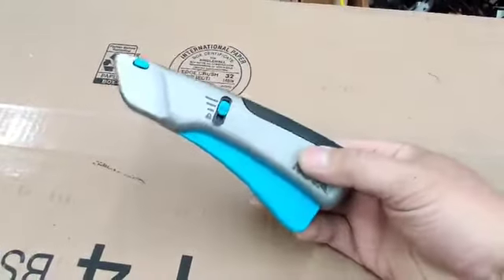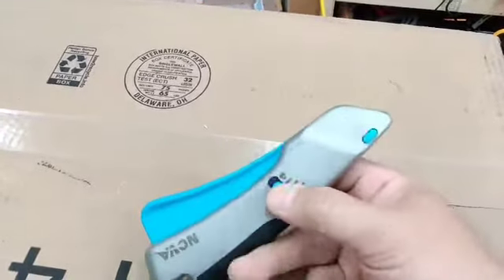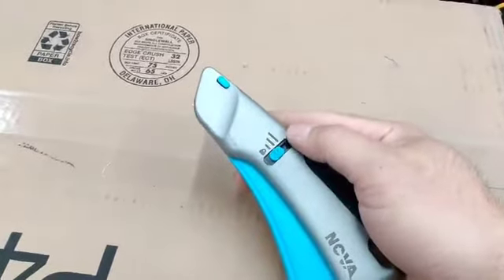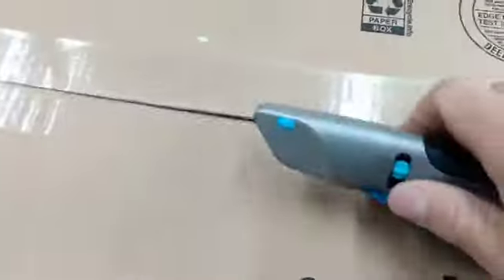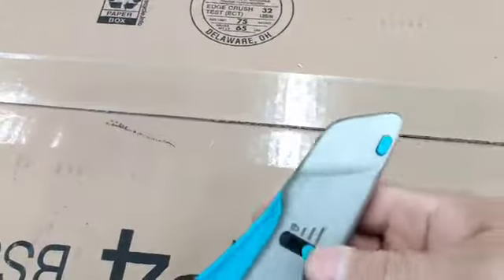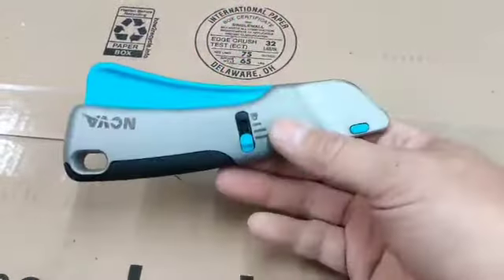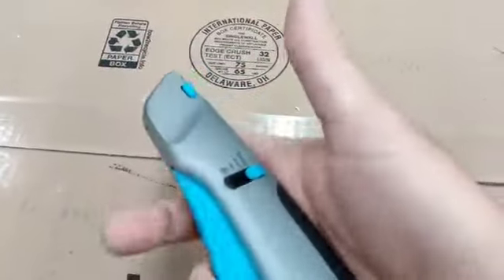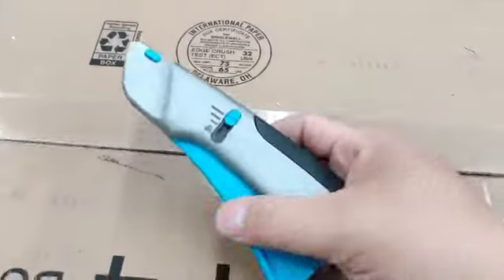Nova Squeeze Trigger Utility Knife and Heavy Duty Box Cutter Review, Can't say enough good things ab